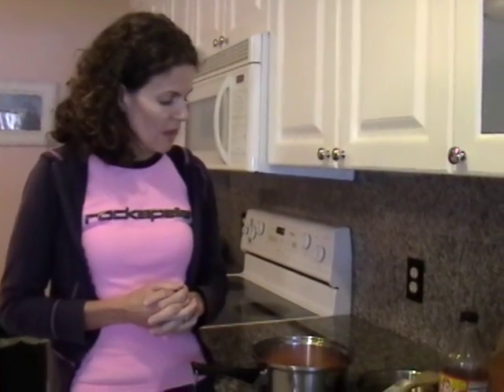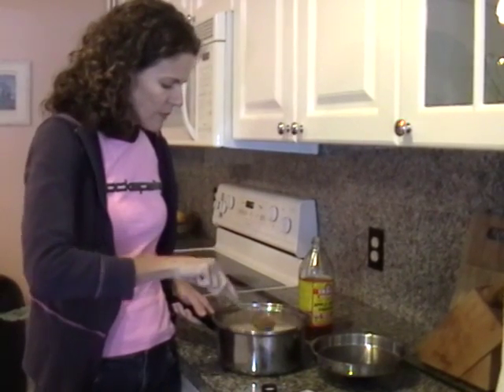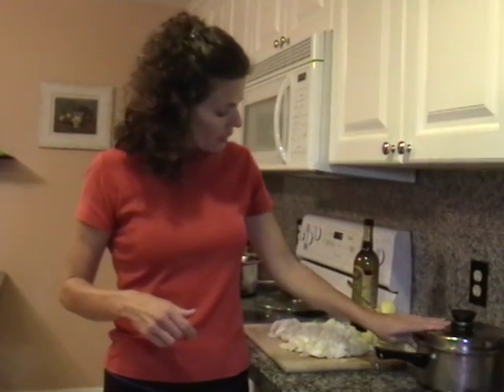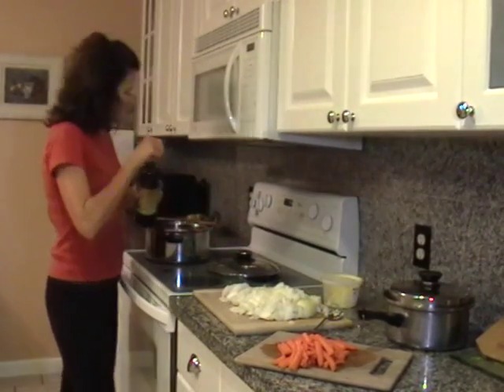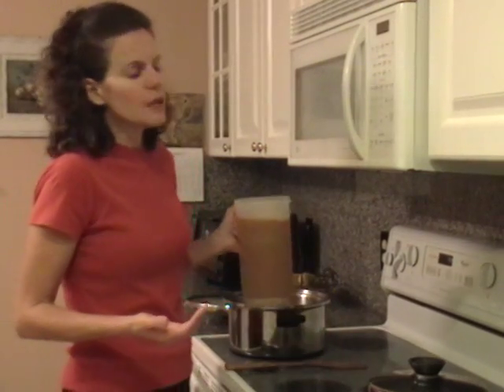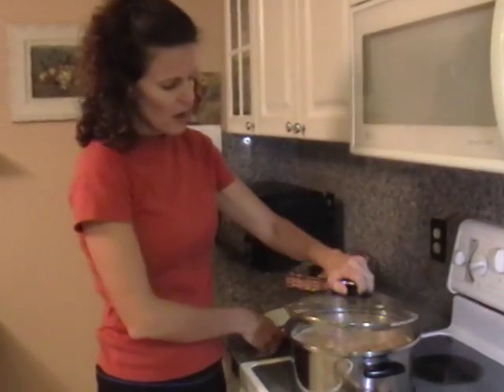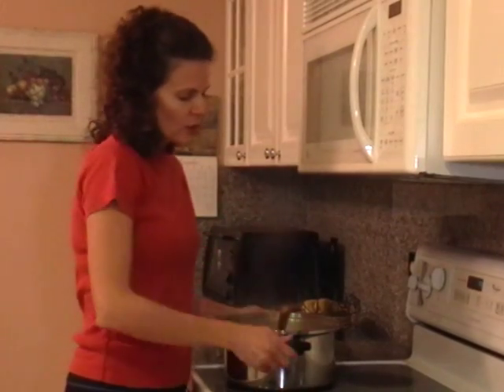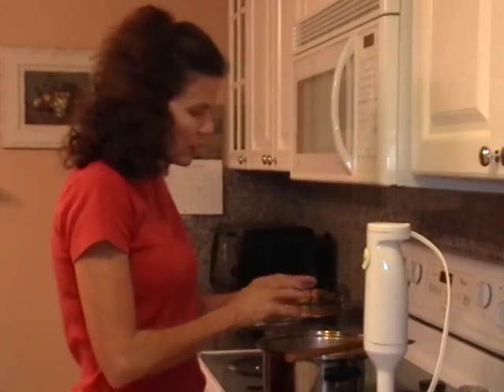Soaking Lentils Before Cooking — for Best Taste and Nutrition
How to soak lentils to eliminate antinutrients and improve nutrient absorption and to taste awesome!
↘️⏬⬇️⏬↙️ 𝘊𝘭𝘪𝘤𝘬 "Show More" for chapters, a recommended playlist and a link to the full, written article.

If you're not soaking your lentils before cooking them — whether it's for soup or any other kind of dish — you're missing out on some of the nutrition for sure as well as the best taste! They may also be contributing to long-term digestive problems.

📺 If you enjoy learning about real and traditional foods as well as healthy lifestyle ideas, ░S░u░b░s░c░r░i░b░e░ to my YouTube Channel and be sure to tap the “🔔” so you'll be notified about each new video!

🛒 If you want to know where I buy many of my ingredients

💁 Need help making this? Check out Healthy Home Plus to access the LIVE chatbox as well as exclusive, members-only content!

🕮 Chapters 🕮
0:00 Lentil soup made with bone broth is good for your immunity!
0:50 How and why you should soak lentils before cooking them
4:57 Using lentils to make curried lentil soup — ingredients first
6:47 Once the carrots and onions have simmered and are soft
8:44 Once the pot of soup has come to the boil, skim off foam
9:45 Final touches — add the curry
11:54 Last step — let it sit and cool then blend
12:45 Plenty for now and "fast food" for later!